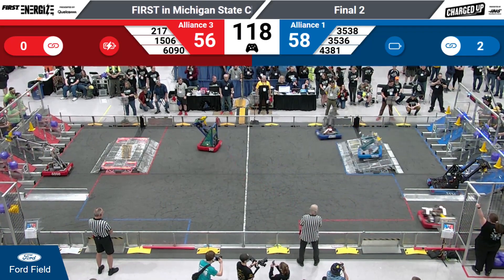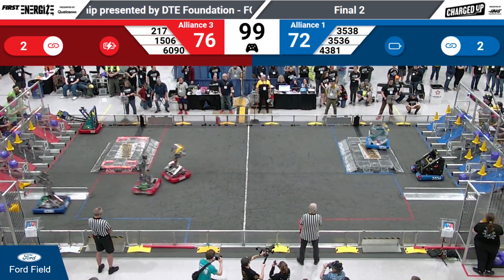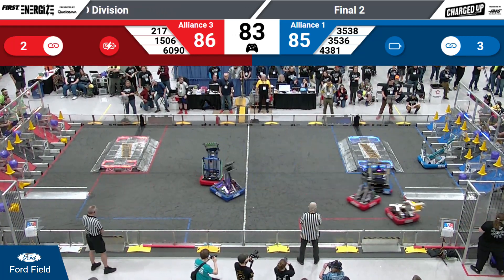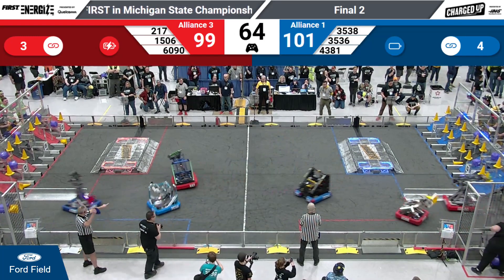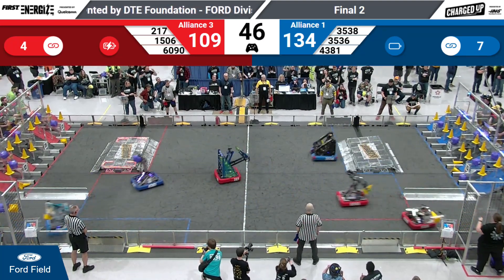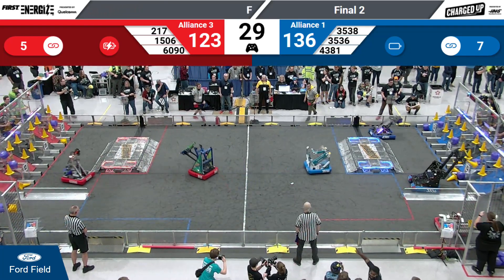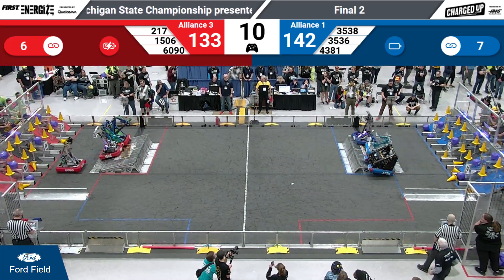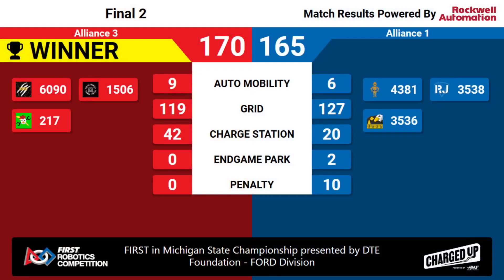Final 2 - 2023 FIM State Championship - FORD Division